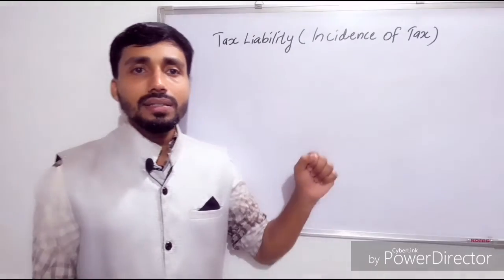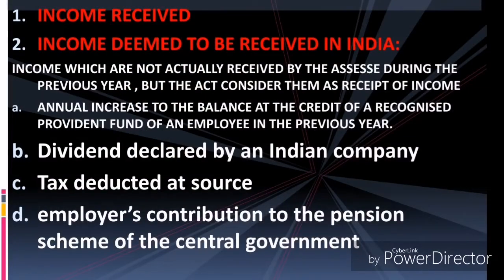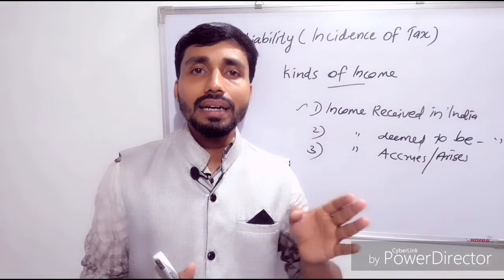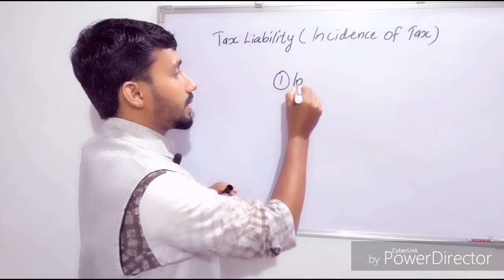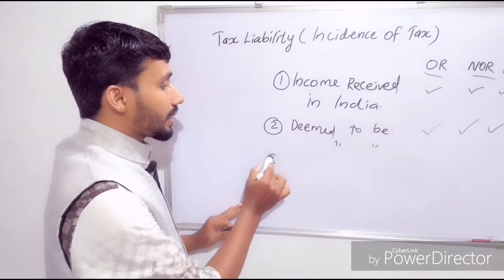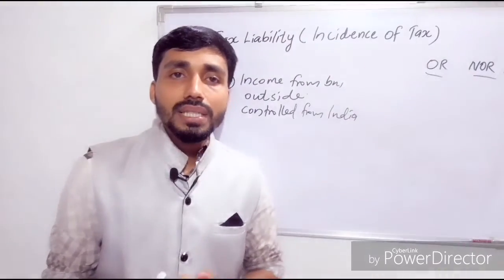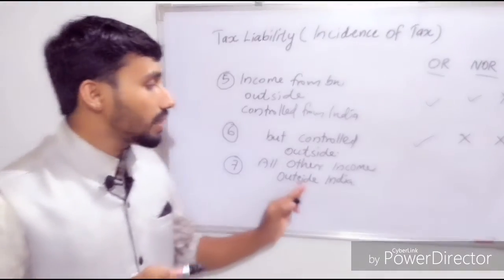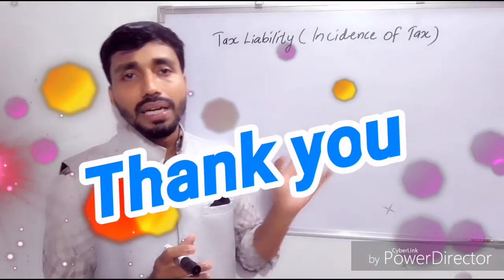INCIDENCE OF TAX OR TAX LIABILITY. CLASS 46